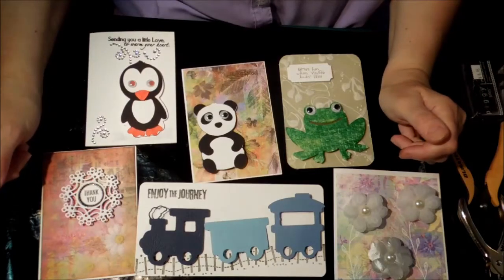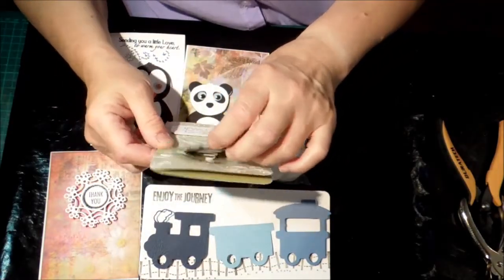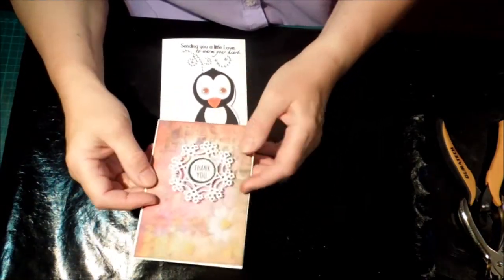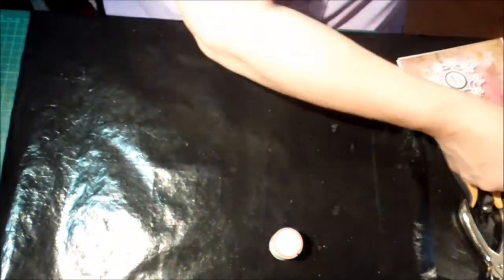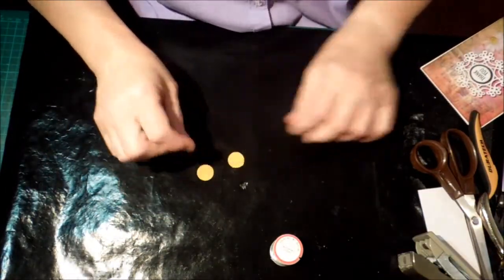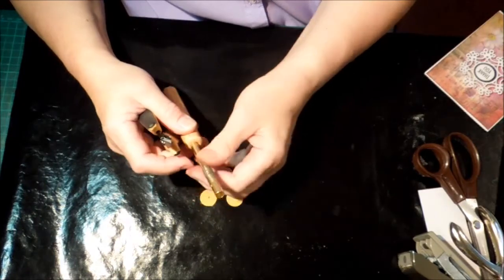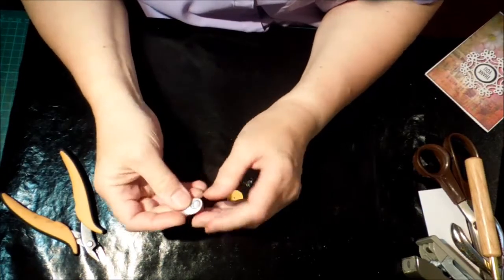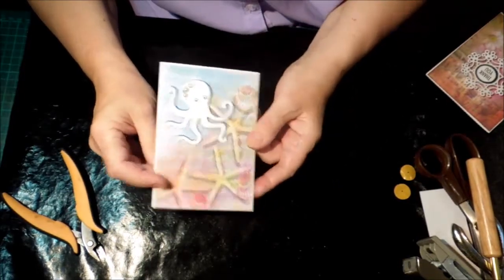Wobble action cards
A few cards with wobbly embellishments and how to make your own wobble spring.